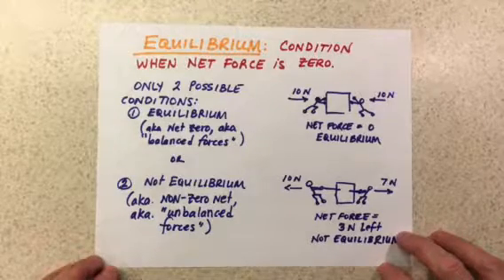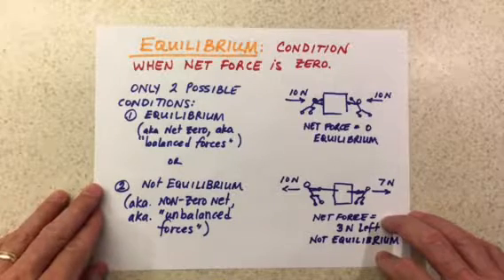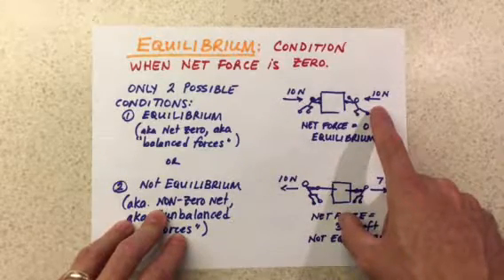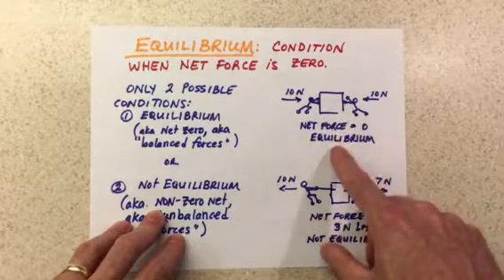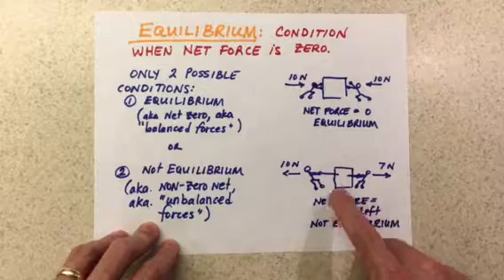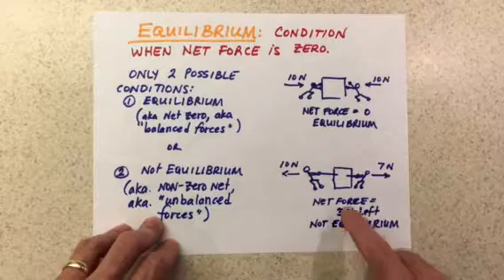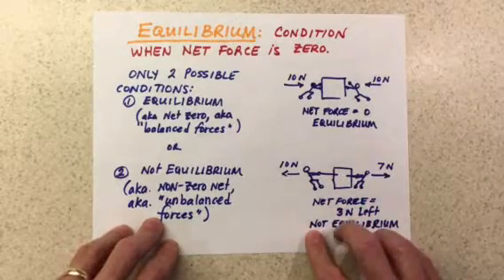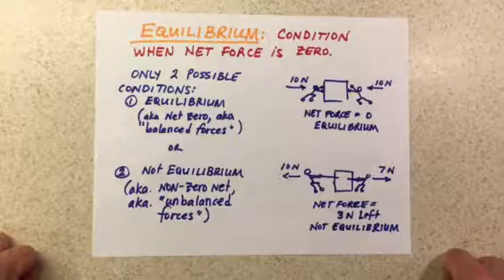Equilibrium Forces Definition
Basic explanation of what it means to say forces are in equilibrium (or not).